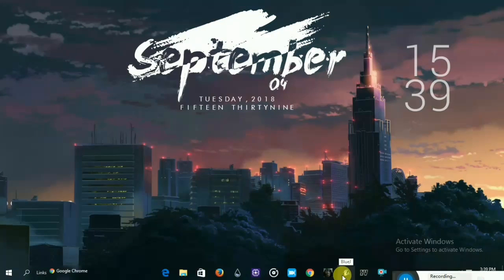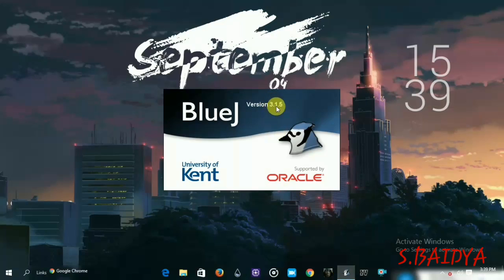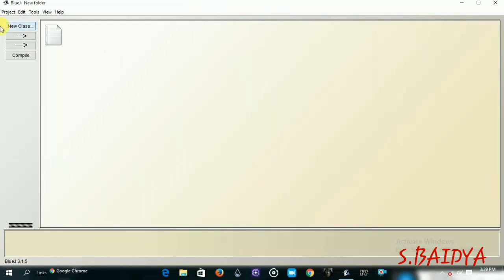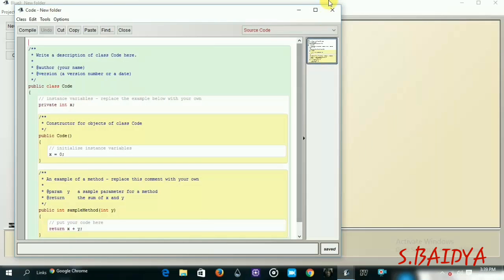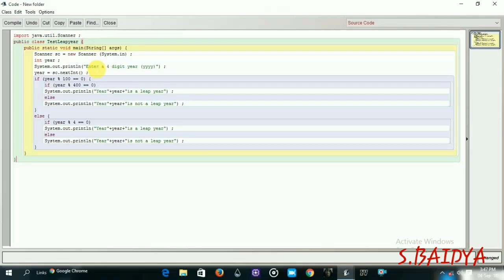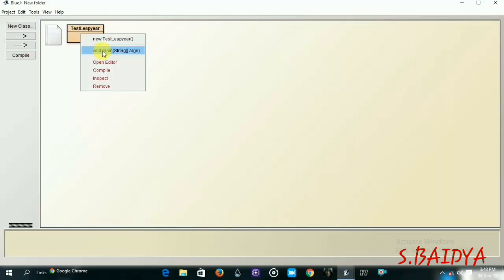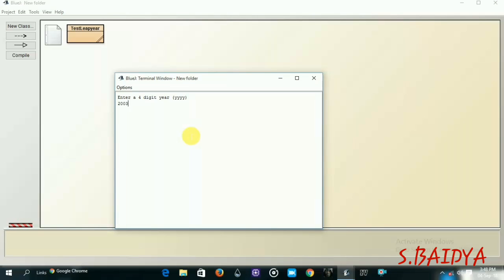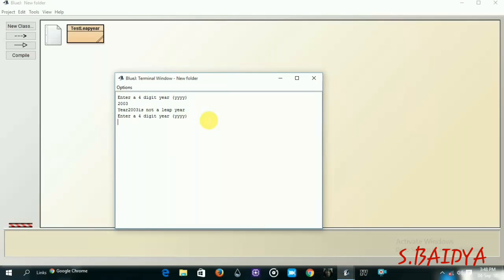Java programme to test wheather a year is a leap year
This is a java tutorial to test weather a year is a leap year or not..